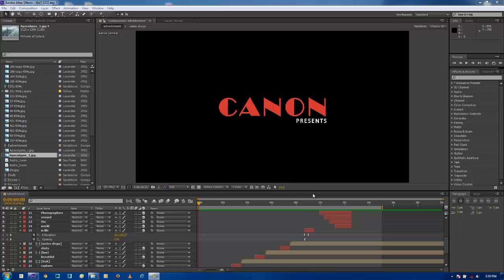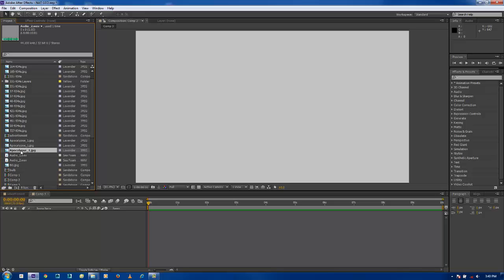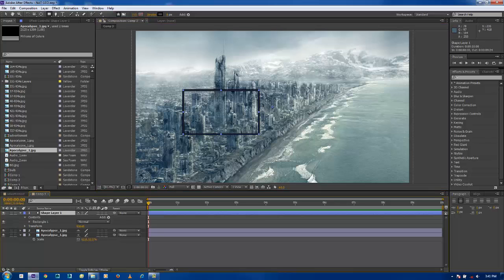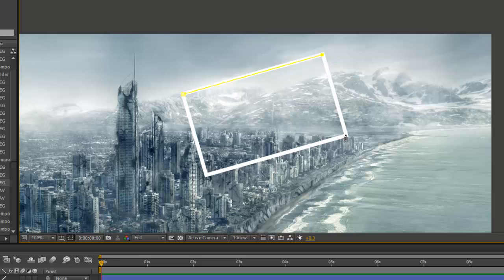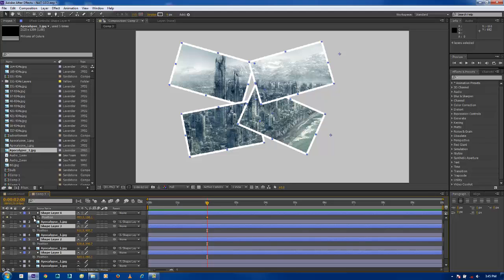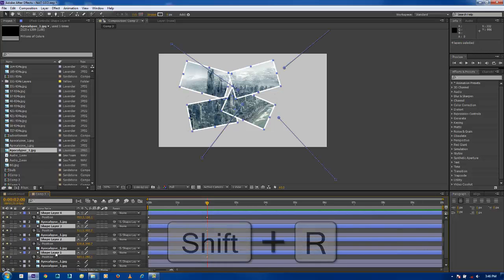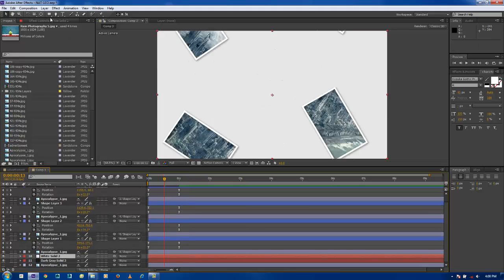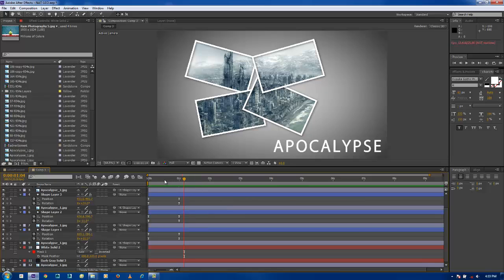After Effects Tutorial - Create Photo Frames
after effects tutorials for beginners and intermediate

motion graphics